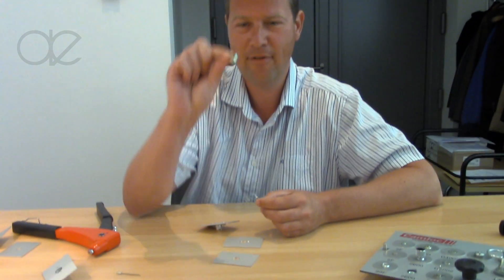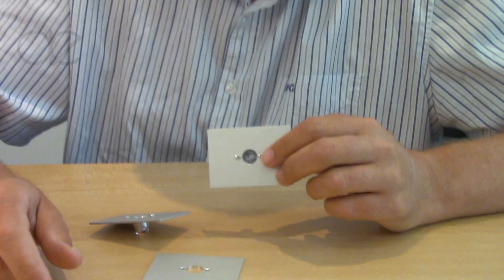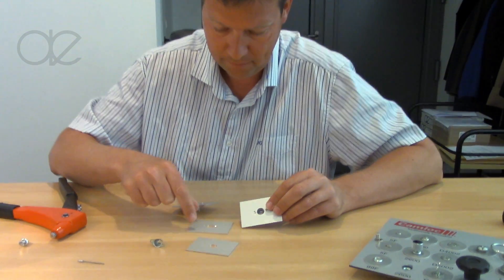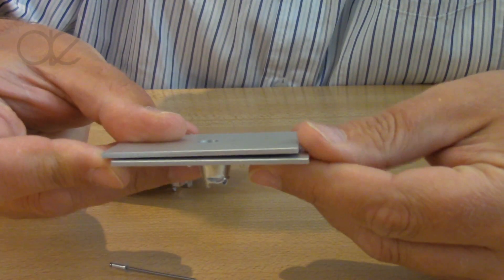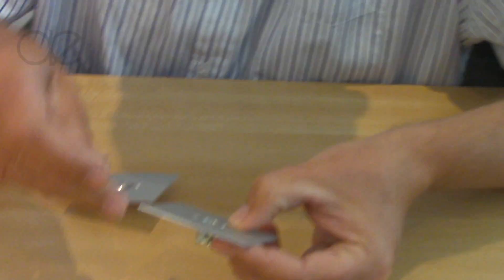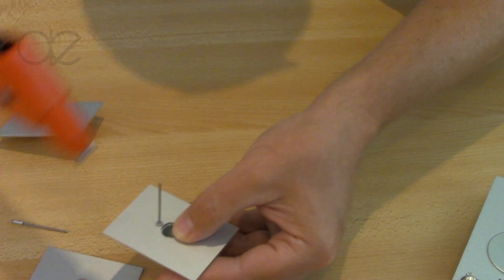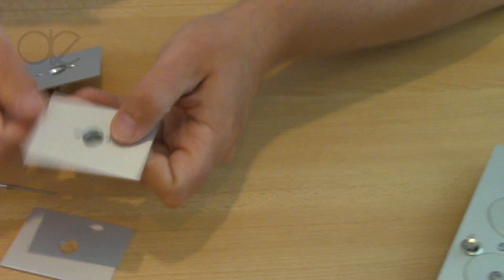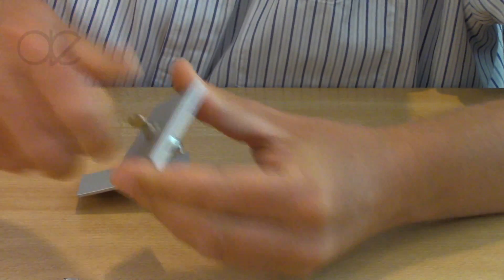installation of the receptacle with help of rivets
countersunk rivets are used to install the receptacle in a countersunk predrilled hole.
To make a flush installation, here you see how the installation tool works with a demo of how a fully functional camloc quarter turn

camloc is a registered brand name of arconic